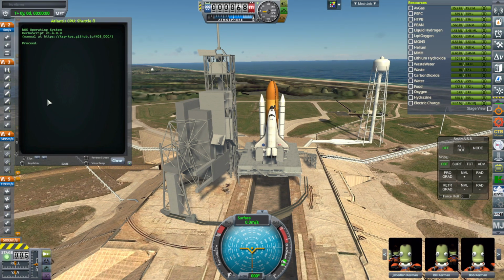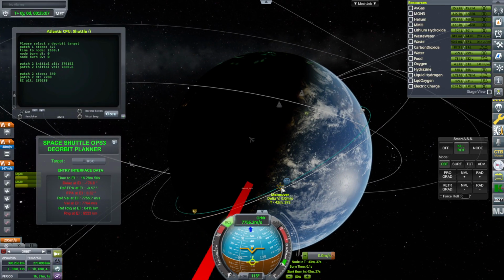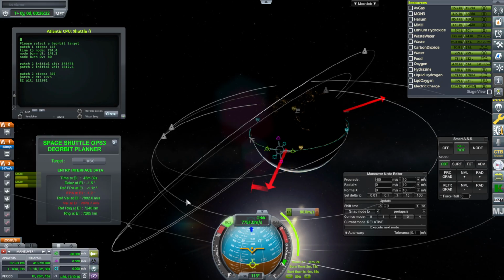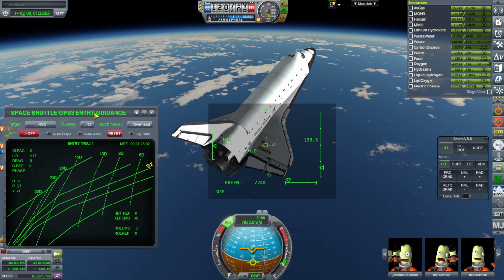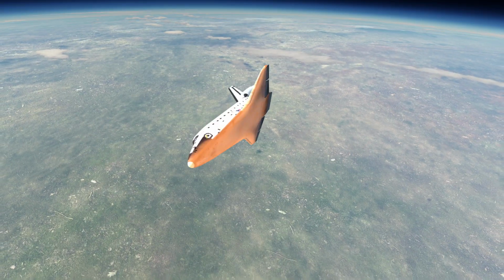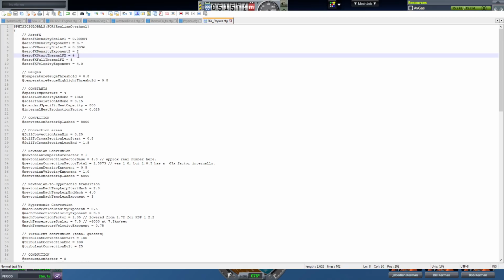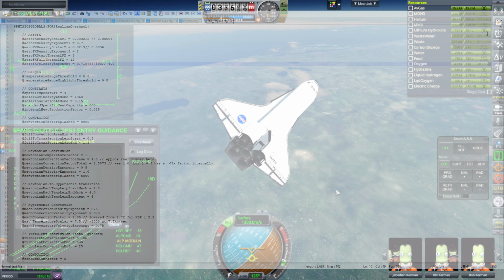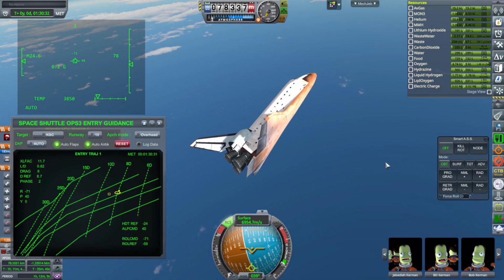Firefly and the Shuttle (RO in KSP 1.12)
I try out the Firefly Reentry mod with the Giulio Dondi Shuttle while also reviewing how to use the reentry program for it as well as proposing a way to tweak when the effects show up (though my attempt to tweak them failed).